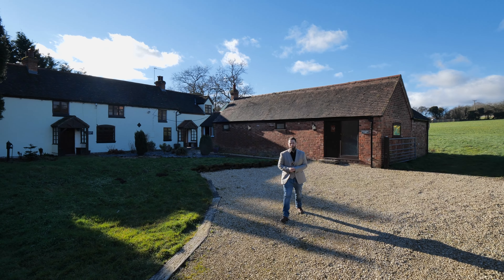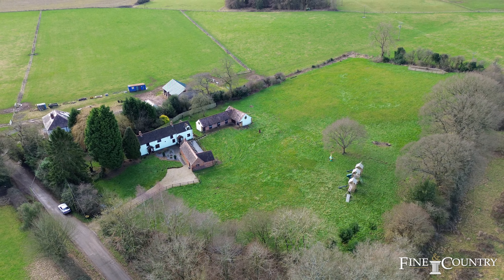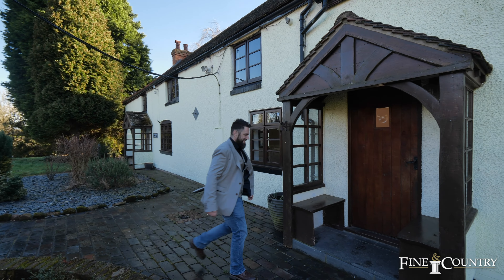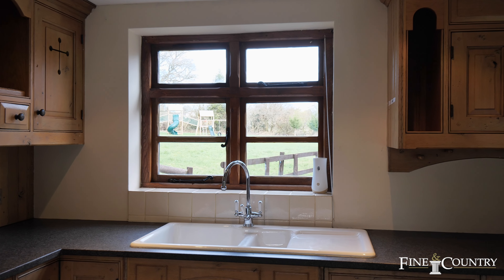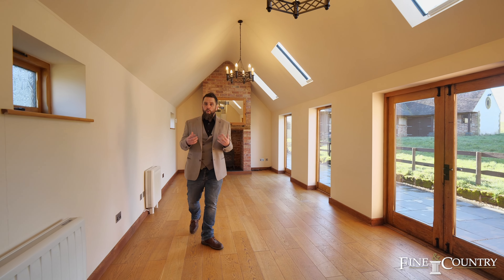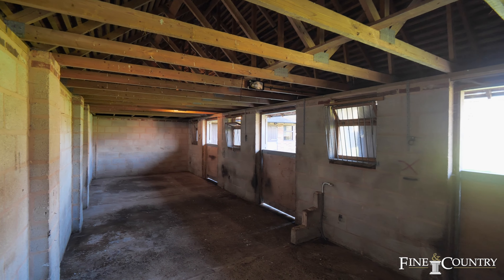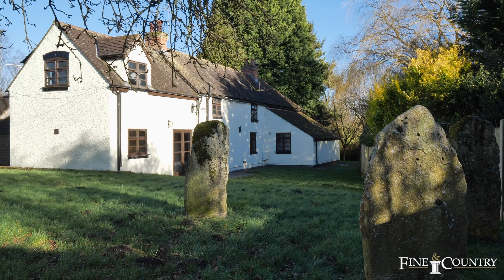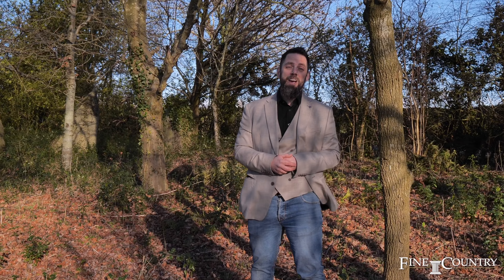New Listing | Willoughby House, Corley Moor | F&C Coventry | Graham Howell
📍 Watery Lane, Corley Moor, CV7
💰 £1,250,000

Nestled amidst the serene British countryside on the outskirts of Corley Moor, Willoughby House is a picturesque retreat offering the epitome of privacy & tranquillity with No Onward Chain. Sprawling across just over 4 acres of lush land, this home boasts not only a charming main farmhouse but also a luxurious one-bedroom self-contained Annexe, a Stabling Block with three spacious Stables, two Tack Rooms, and a Garage, perfectly suited for your sit-on lawnmower.

EPC Rating: Main House D -  Annex - D | Council Tax Band: Main House – G Annex - A | Tenure: Freehold